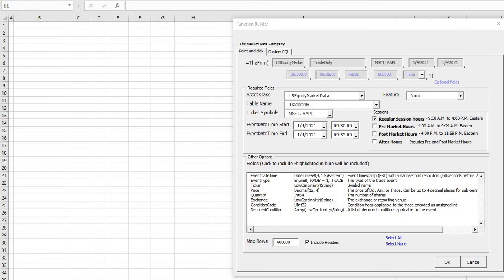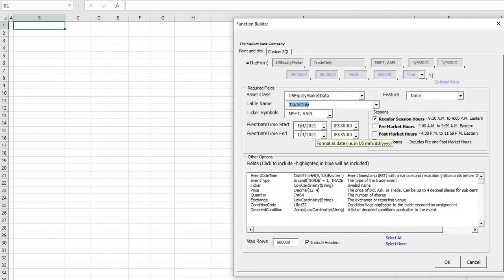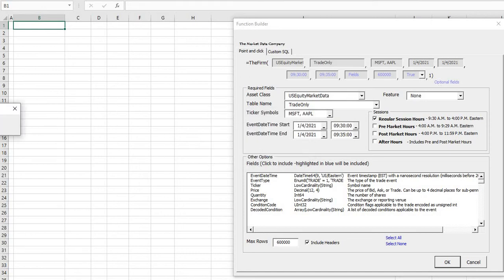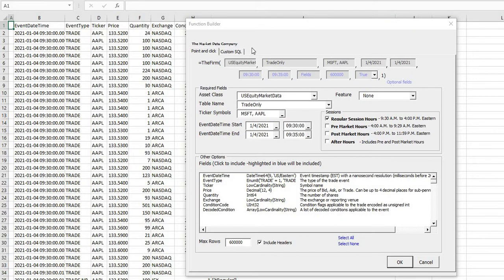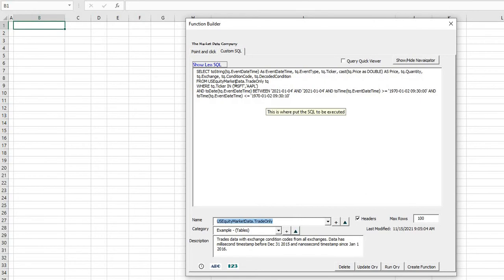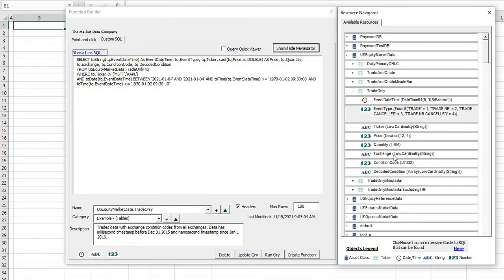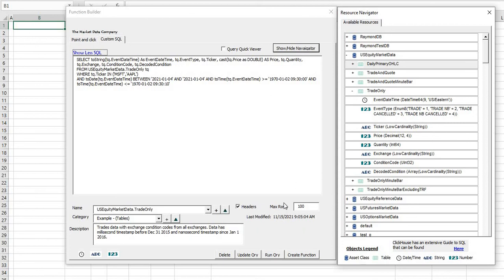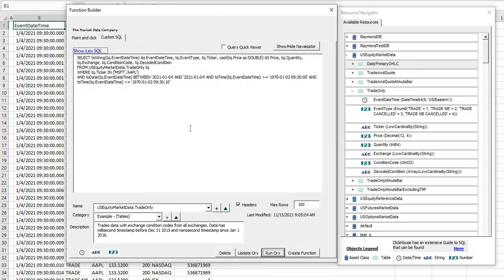FinancialToolDemo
Use Advanced Excel and VBA to Build a Custom Function Builder Tool.  Facilitate Build Custom unlimited SQL Excel functions. Import data with Blazing speed